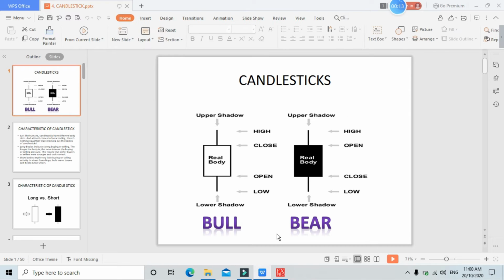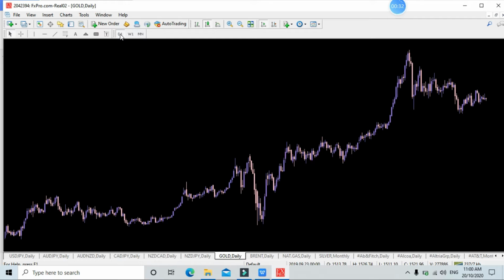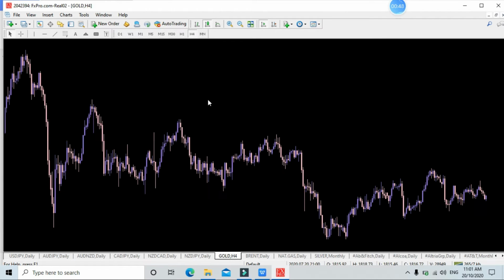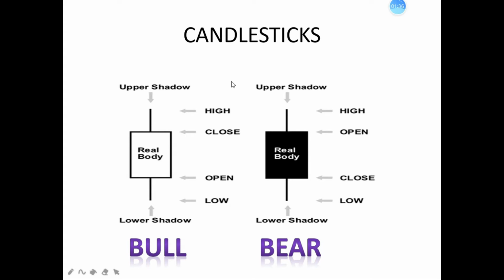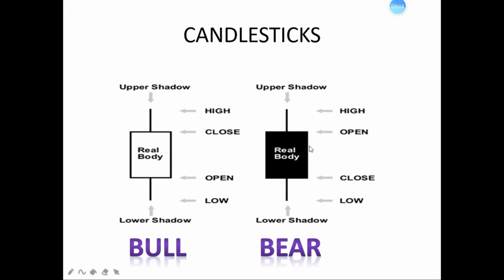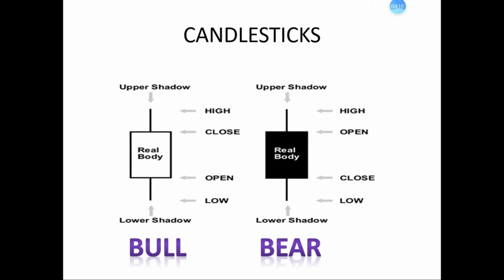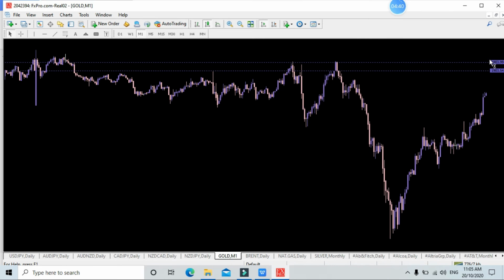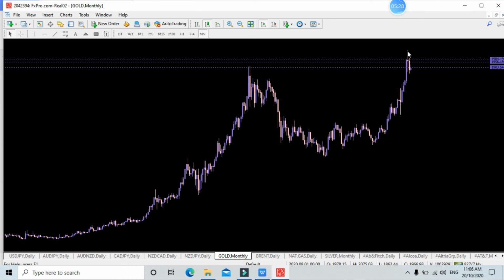How to Read AND Understand Candlestick for beginner?